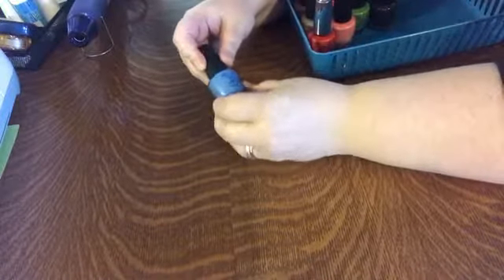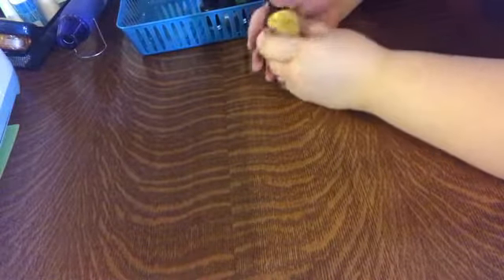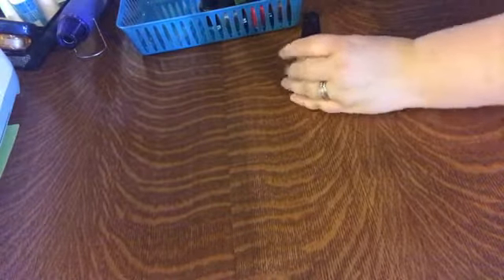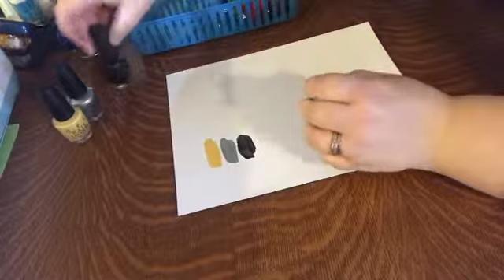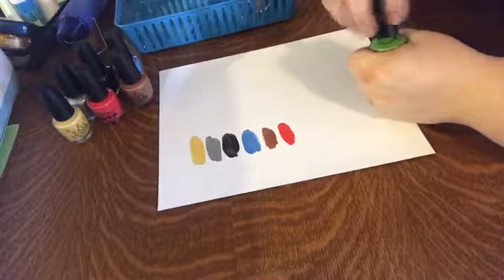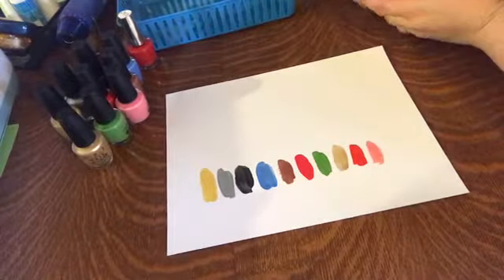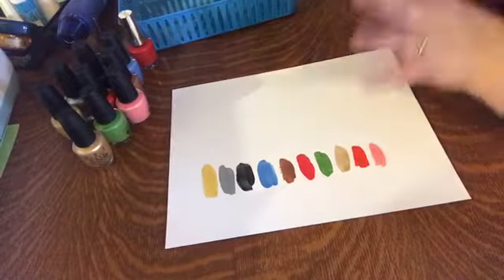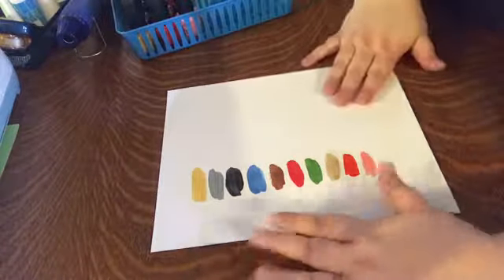My Favorite Things of 2017 O-P-I NAIL POLISH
Kim H
The Dark Orchid

Make sure to give your name and address in your Happy Mail if you want to exchange!  I love to make new crafty friends!